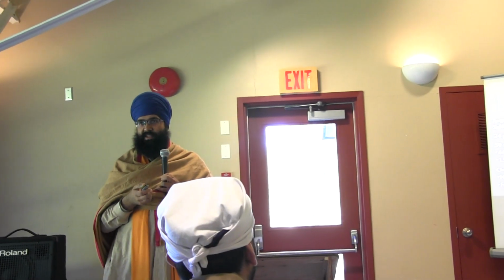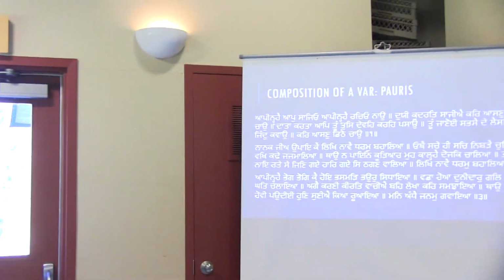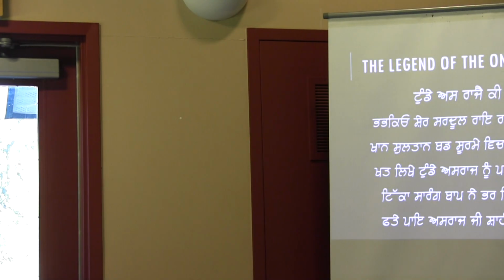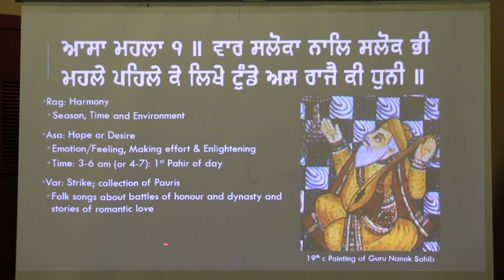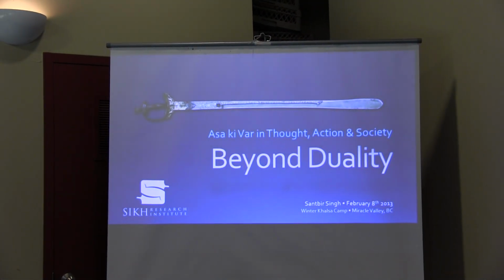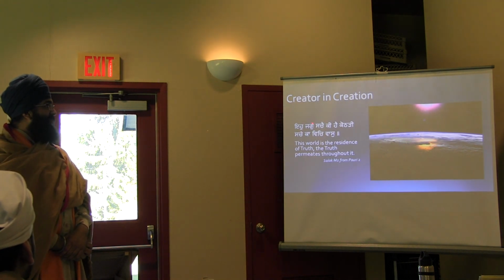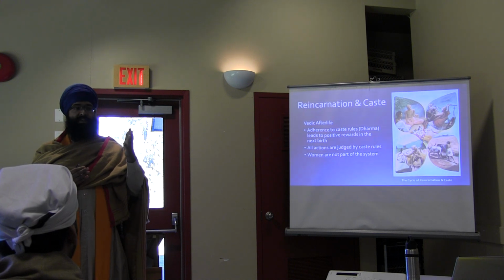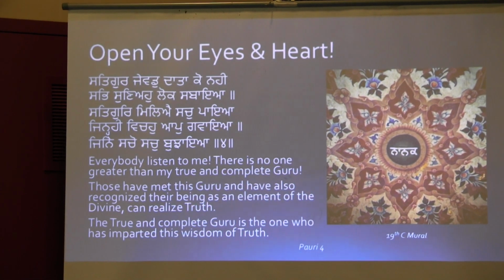Bhai Santbir Singh (Toronto) - Khalsa Camp BC Winter 2014 - Lecture 1